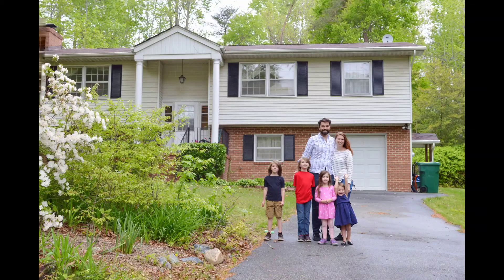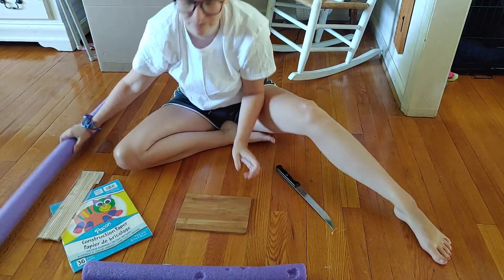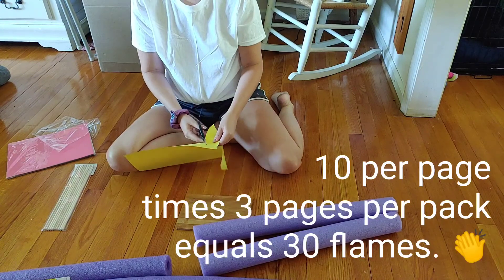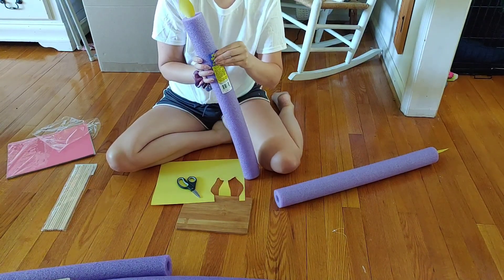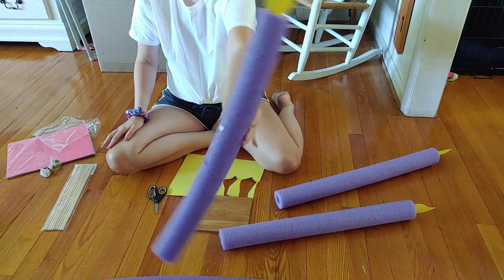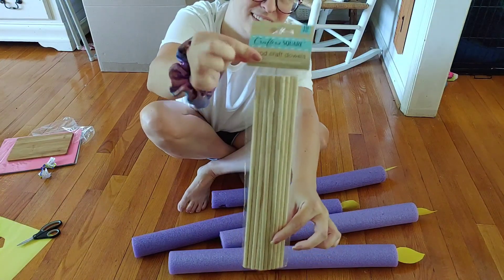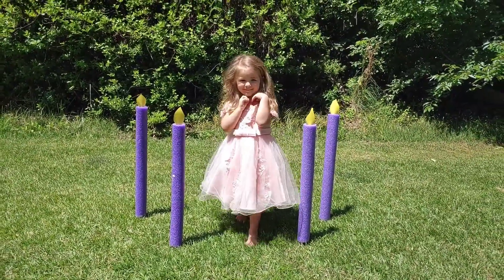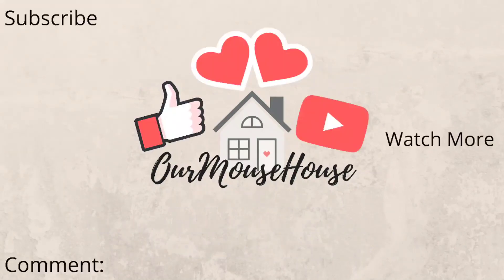TUTORIAL: Dollar Tree Yard Candles. Quarantine Birthday Yard Decor. Birthday Decor. Dollar Tree DIY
I absolutely ADORED this idea when I saw it and knew I had to put together a tutorial! I wish I would have seen this for my son's quarantine party but it would also be super cute to surprise someone you might be missing celebrating with.

Hi, Friends!

I'm Amanda and I love DIYs and Tutorial and want to share those with you. I post new DIYs on Tuesday and Thursday (and sometimes Friday)
We are a family of 6 documenting our family life with 4 kids ages eight and under. We love sharing DIY tutorials and documenting our family adventures. Always be safe when DIYing and craft at your own risk. Be sure to tag me in your creations over on IG!

Twitter: 0urMouseHouse (that's a zero!)